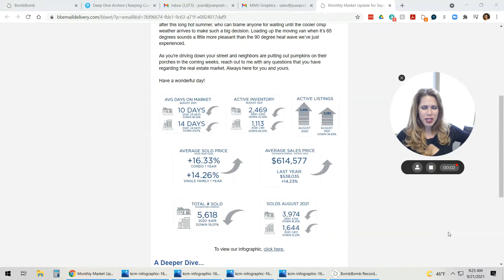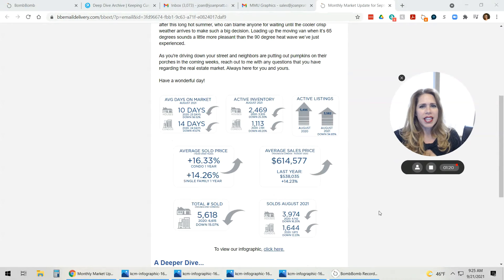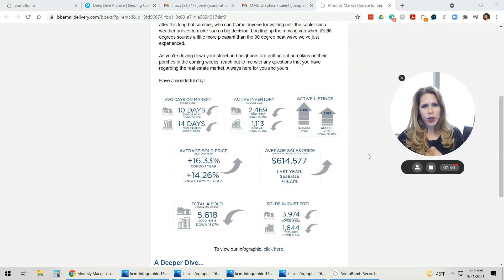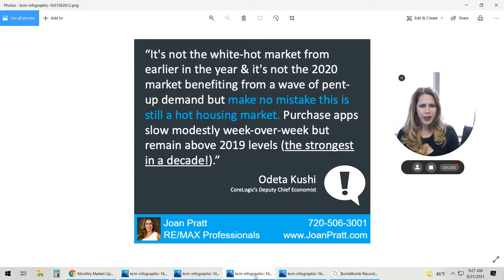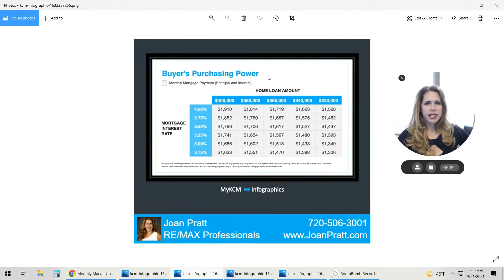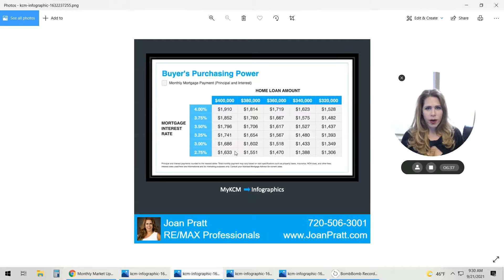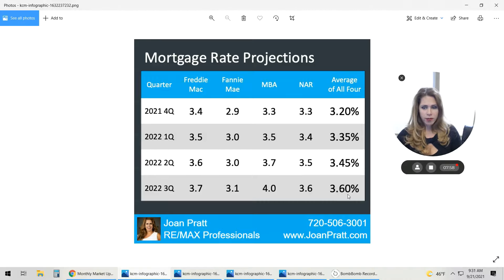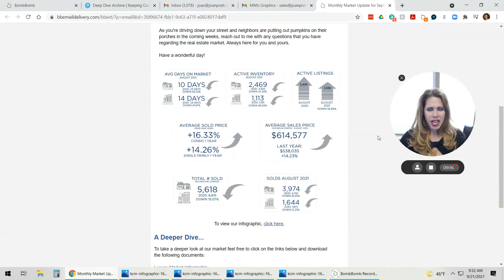Denver Metro Monthly Market Update with Joan Pratt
Looking to sell your Denver home?

Joan M. Pratt | RE/MAX Professionals
Real Estate Broker
License #: EA.100008313
Re/Max Professionals
755 Maleta Ln #204
Castle Rock, CO 80108